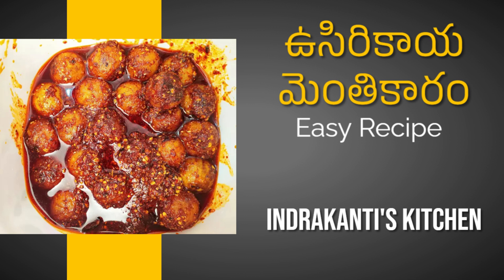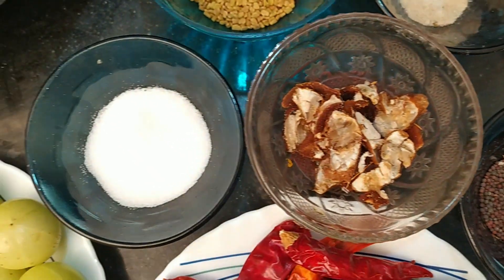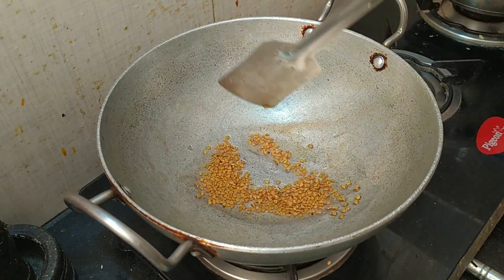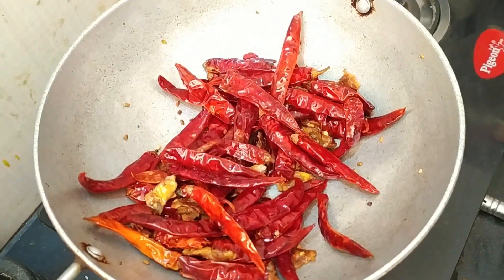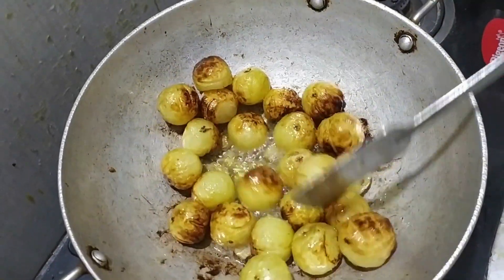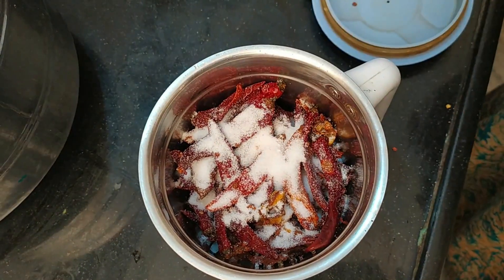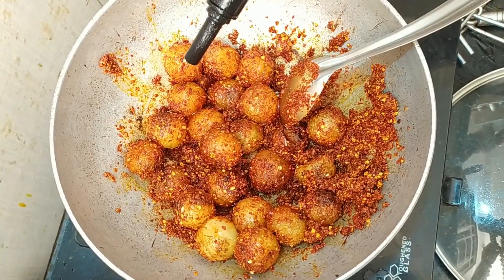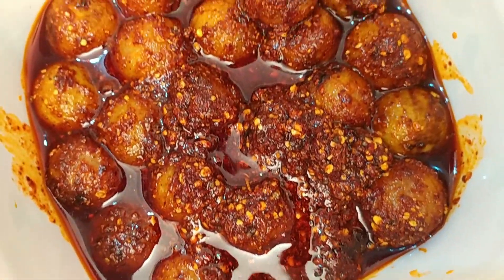ఉసిరికాయ మెంతికారం | Indrakanti's Kitchen | How to make Usirikaya Menthikaram